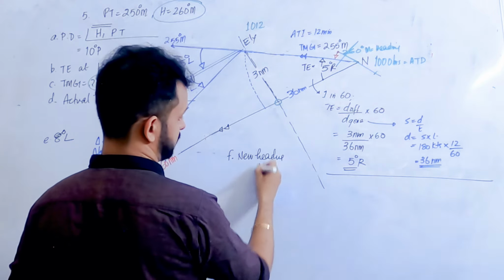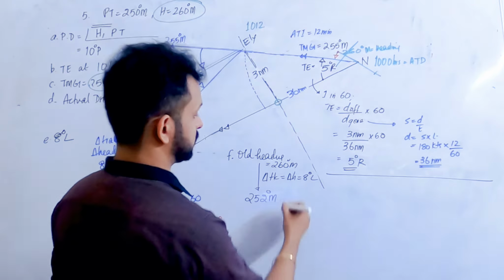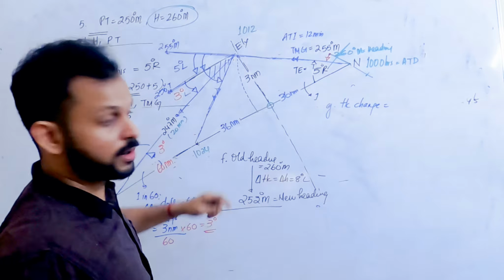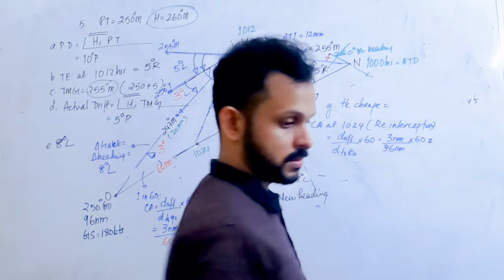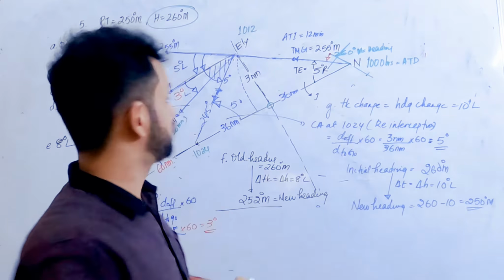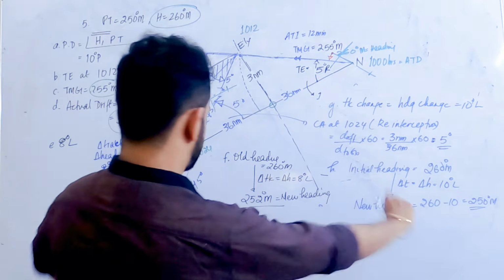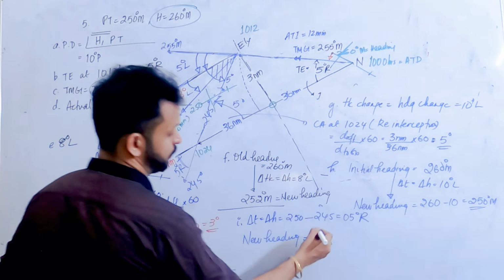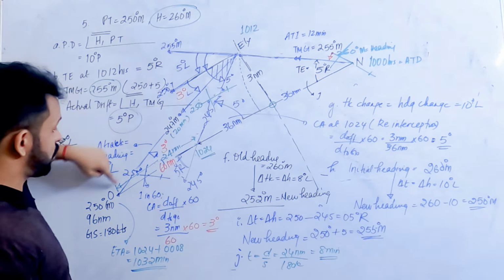1 in 60 (PART 9/ 9) II DEAD RECKONING TECHNIQUE II VFR NAVIGATION II CPL II ATPL II GROUND CLASS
1 in 60 (PART 9/ 9) II DEAD RECKONING TECHNIQUE II VFR NAVIGATION II CPL II ATPL II GROUND CLASS II DGCA